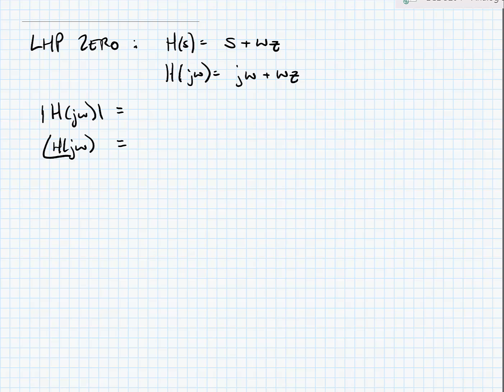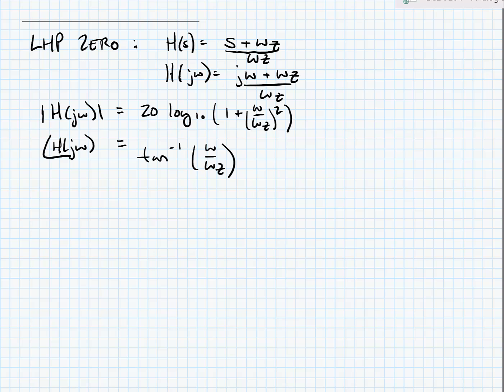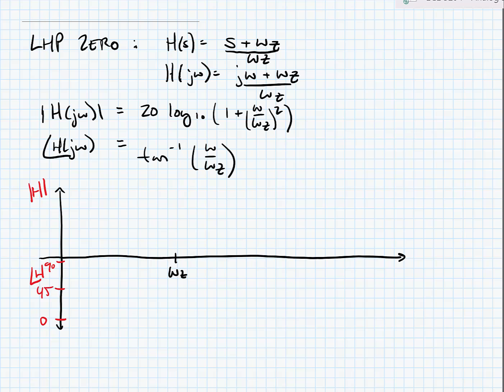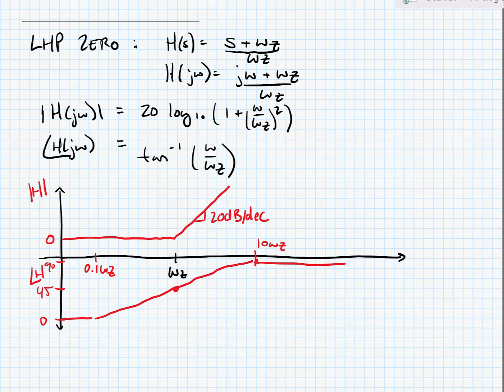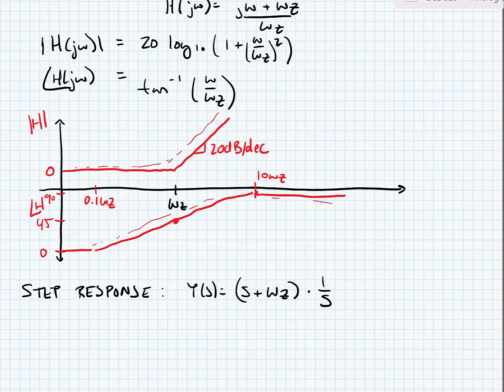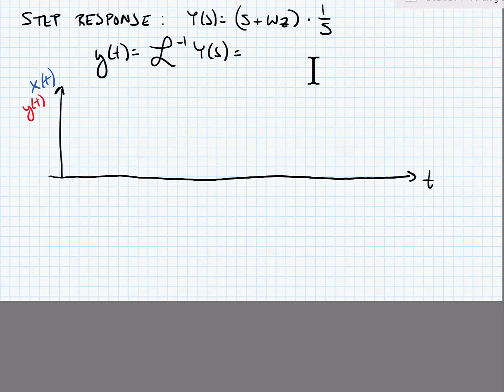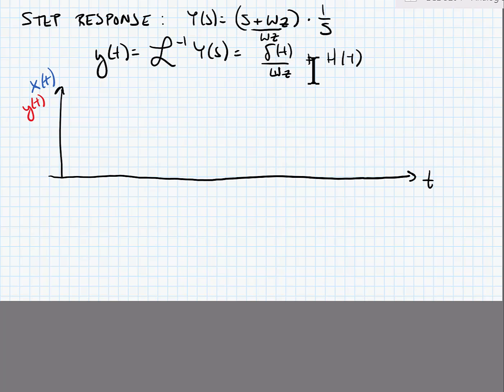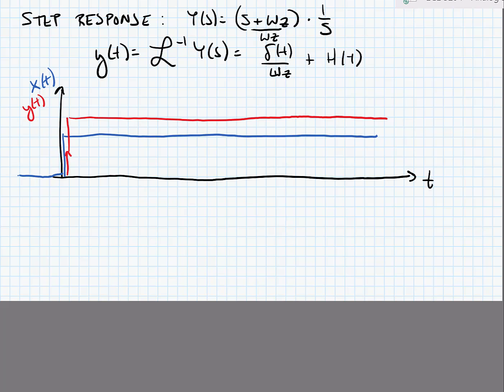ECE 3204 Lecture 19C - LHP Zero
In this video, we show the frequency response and step response of a system with a single left half plane (LHP) zero.